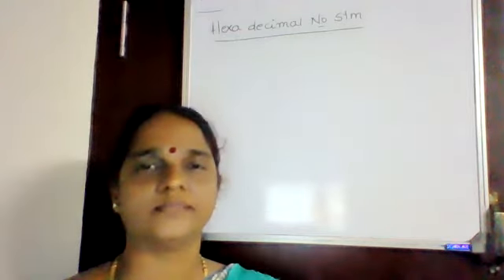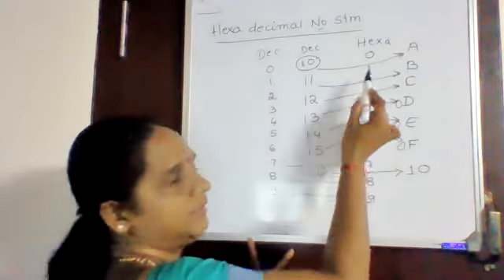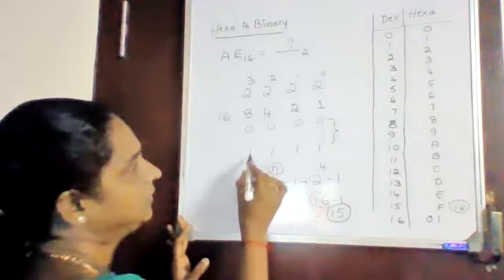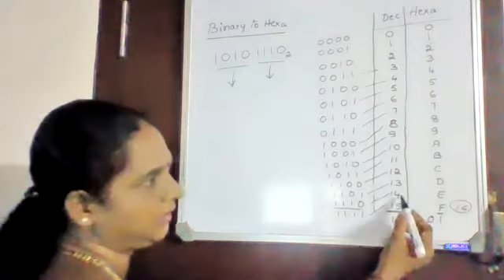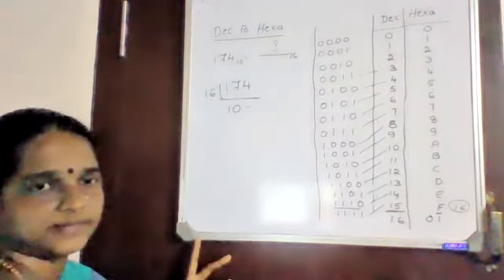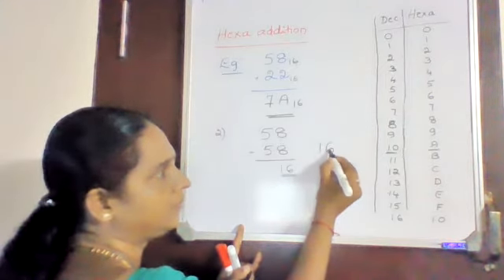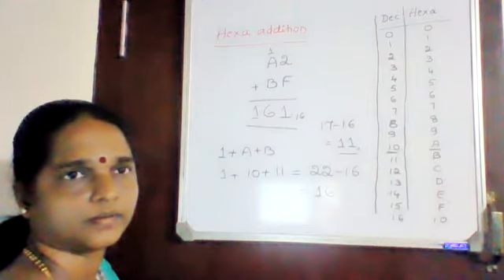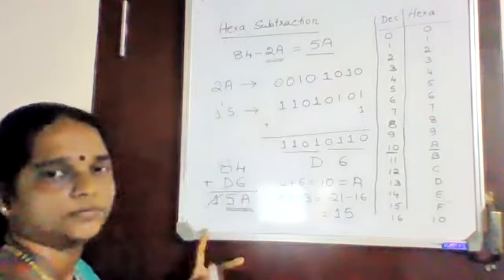1 12 DE Hexadecimal Number System